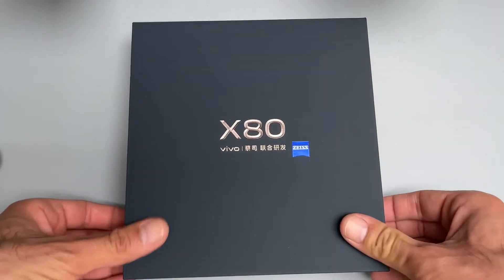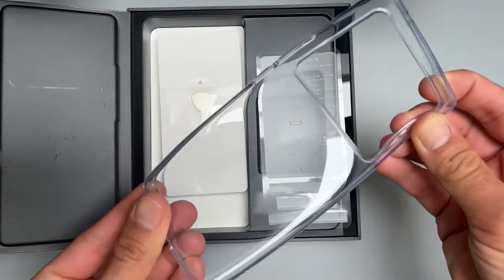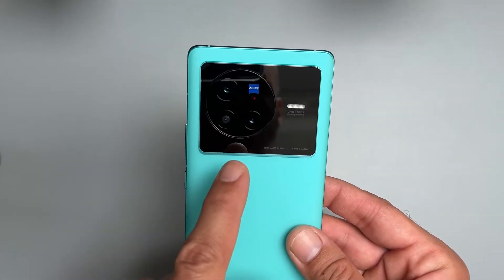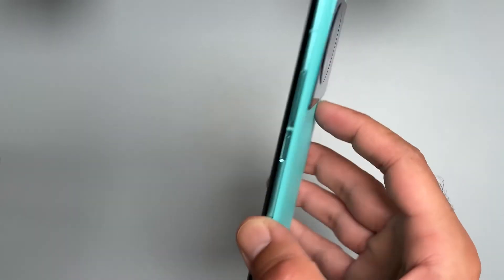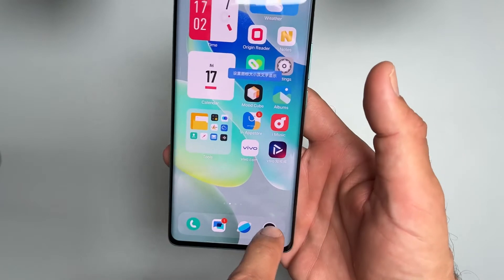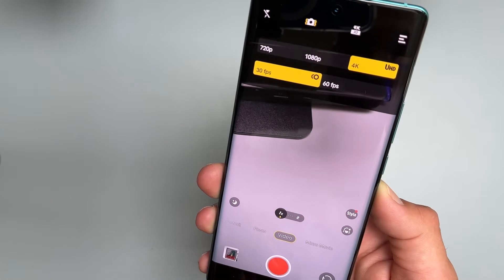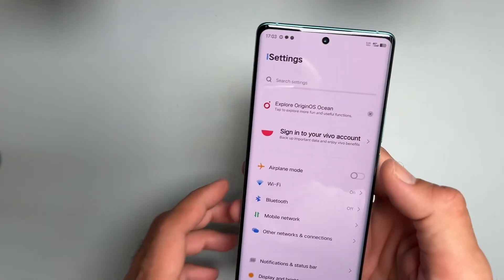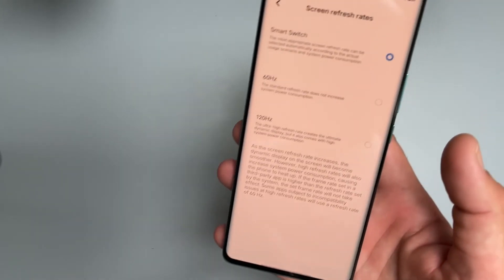Vivo X80 UNBOXING // Dimensity 9000 & Sony IMX866 50MP Main Camera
Vivo X80 unboxing and hands on, this is the Dimensity 9000 powered China variant running Origin OS based on Android 12. Another main selling point of this Vivo device is its camera system which pairs a new Sony IMX866 camera sensor with Zeiss lenses and Vivo’s own in-house V1+ Imaging chip.

1️⃣ Box content 00:10
2️⃣ Design 01:00
3️⃣ Sim-card tray 01:28
4️⃣ Device turned on, camera app UI & display settings 01:48